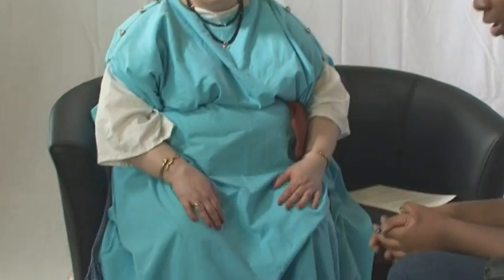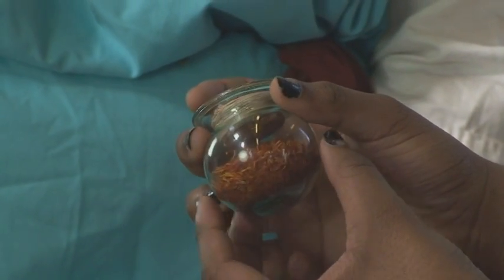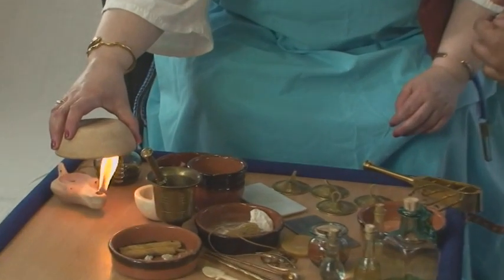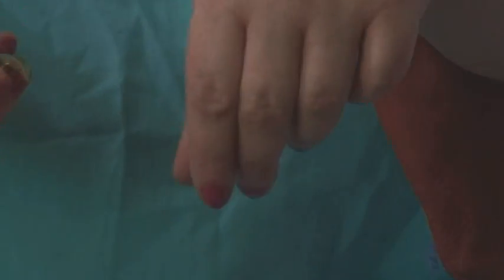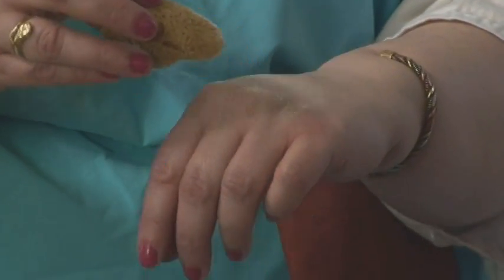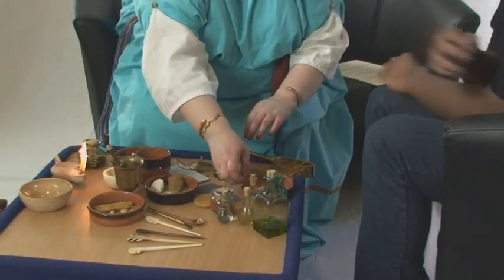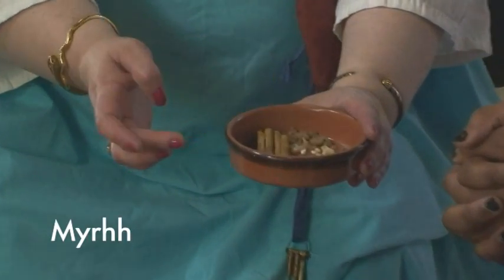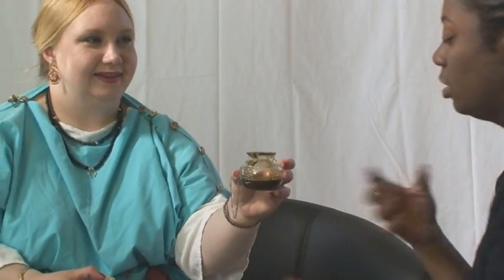Roman make up - Enfield Museum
Short film made about the Romans in Britain by young people in the London Borough of Enfield. Made by Enfield Museum Service working with Enfield Youth Support Service and the Museum of London.